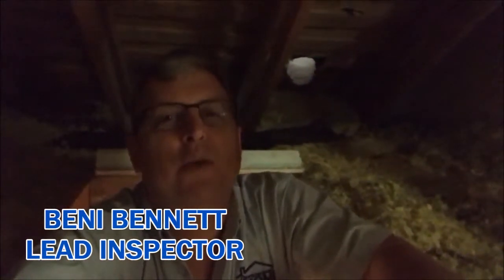What is a Firewall?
Inspector Beni Bennett explains what a fire wall is and why it is important.